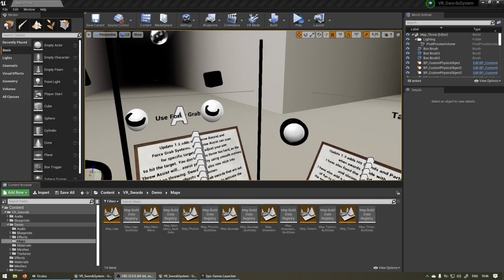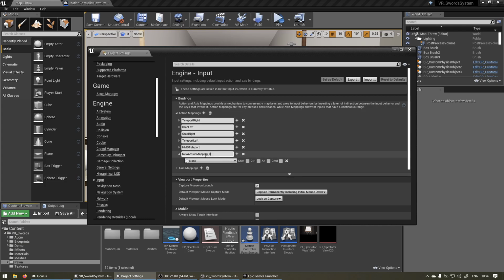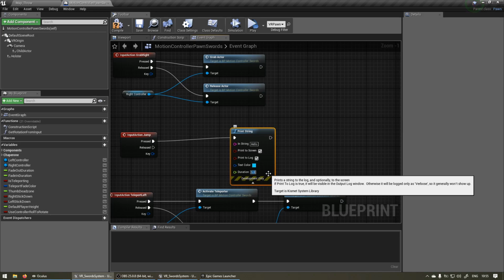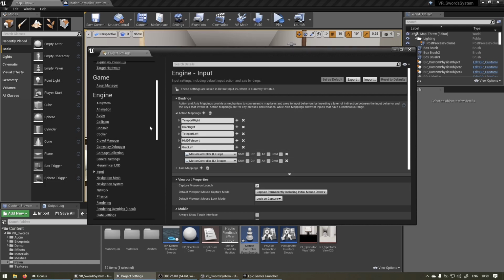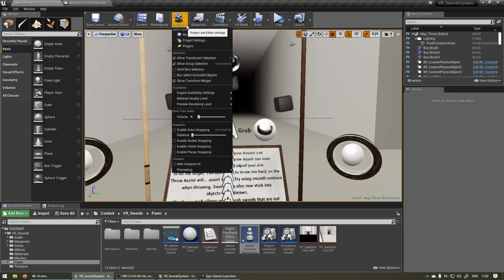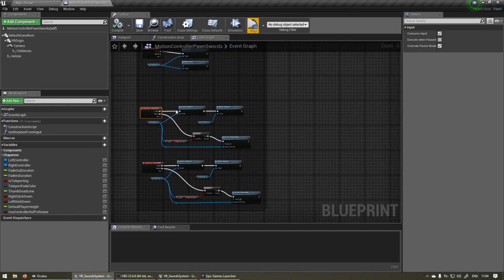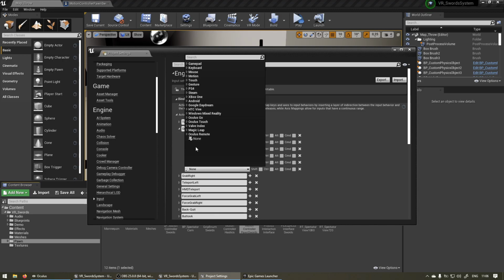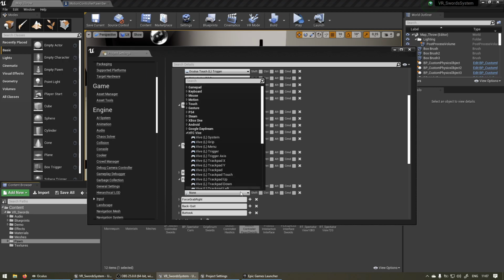Unreal Engine 4 - Setting up Inputs - VR-Swords System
In this video I go over how to set up inputs in Unreal Engine 4, using my VR-Swords System as an example.
**Please note that this pack is ONLY for sale on the Unreal Engine Marketplace. Anyone else selling it is doing so Illegally.**